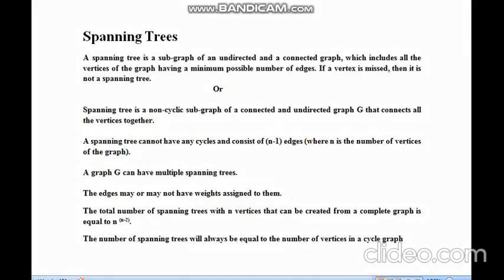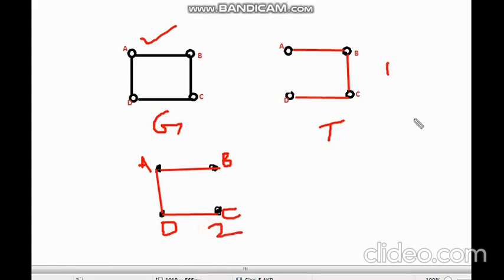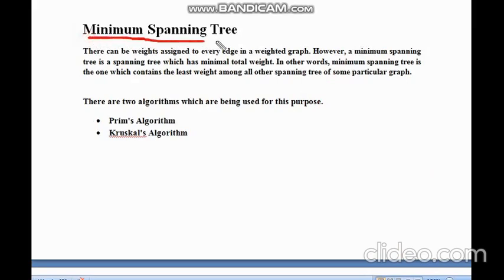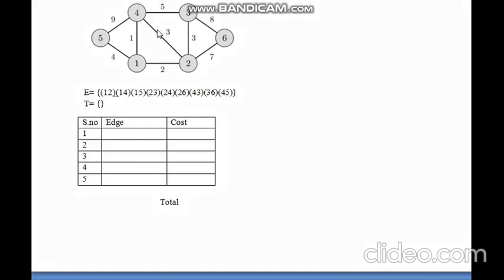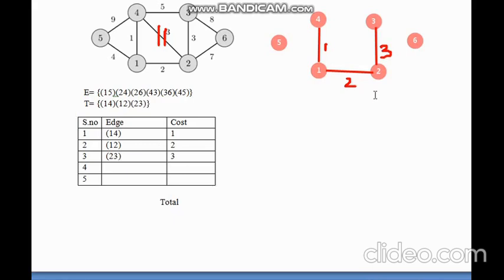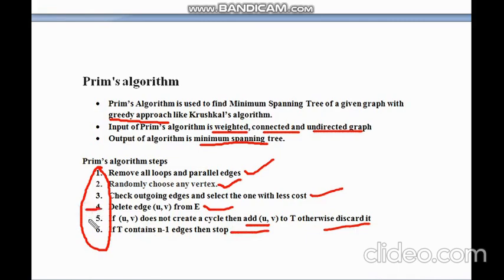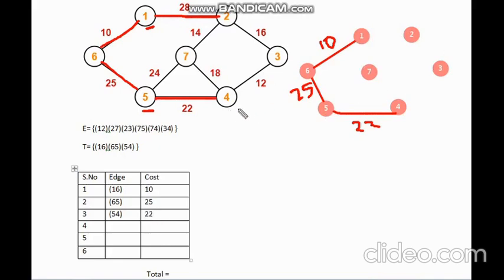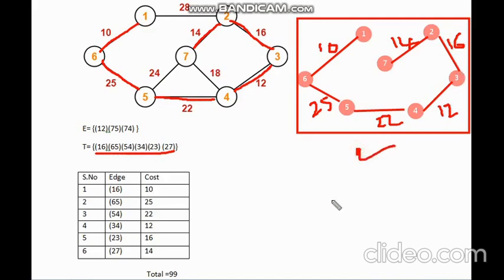Minimum Spanning Trees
Minimum Spanning Trees( Prim's and Krushkal's Algorithms)